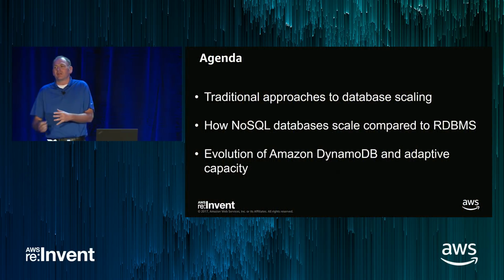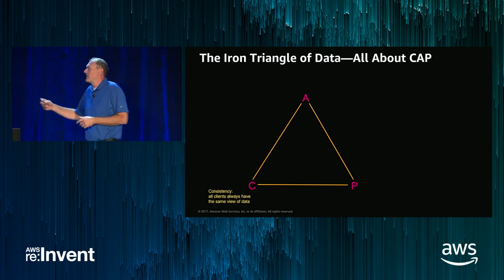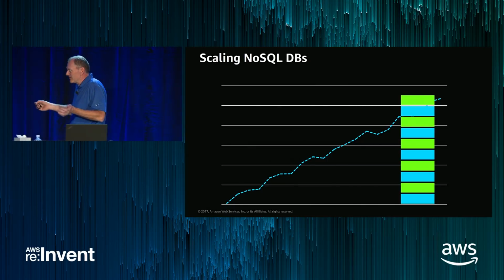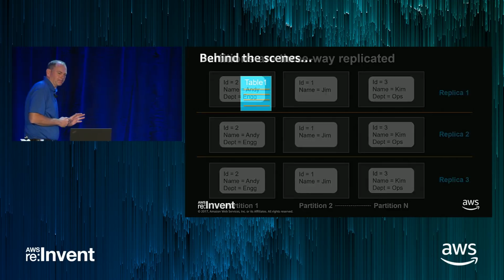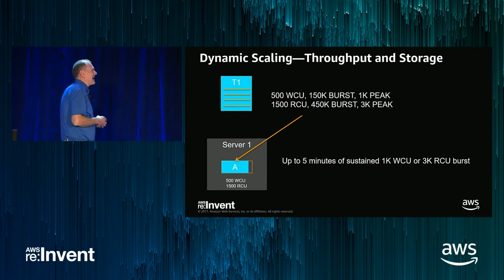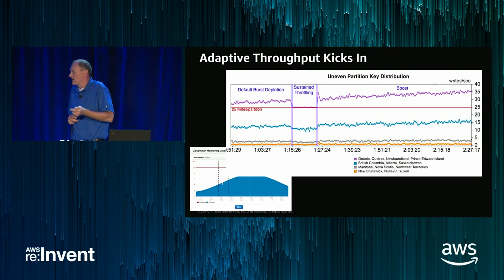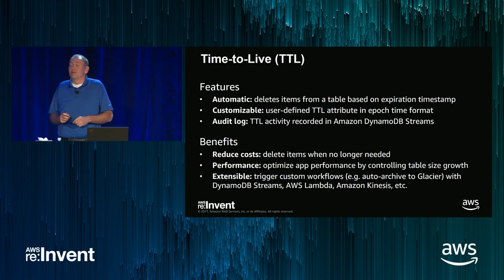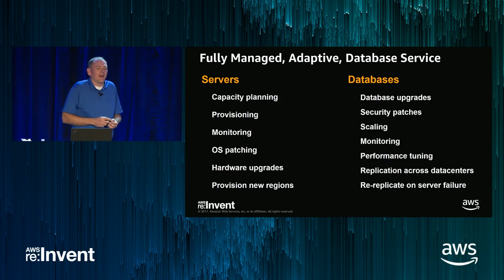AWS re:Invent 2017: DynamoDB adaptive capacity: smooth performance for chaotic workl (DAT327)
Database capacity planning is critical to running your business, but it’s also hard. In this session we’ll compare how scaling is usually performed for relational databases and NoSQL databases. We’ll look behind the scenes at how DynamoDB shards your data across multiple partitions and servers. Finally, we’ll talk about some of the recent enhancements to DynamoDB that make scaling even simpler, particularly a new feature called adaptive throughput that eliminates much of the throttling issues that you may have experienced.